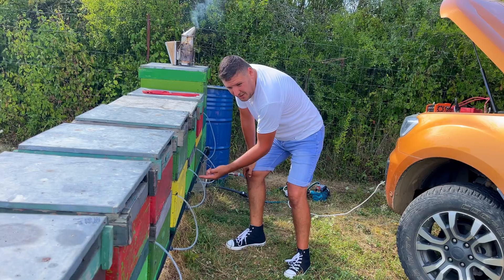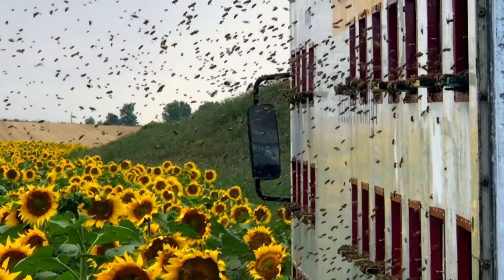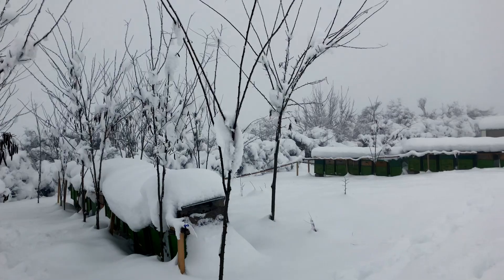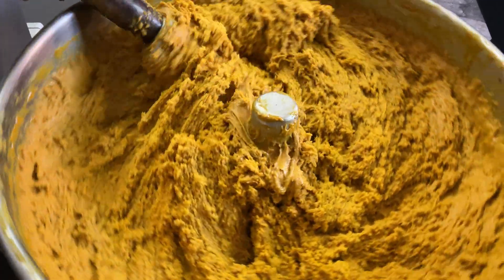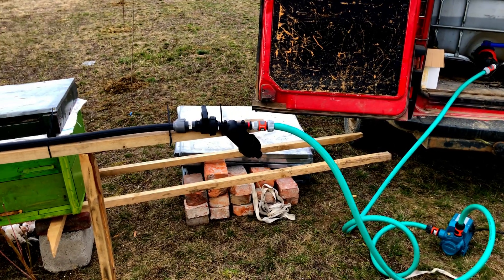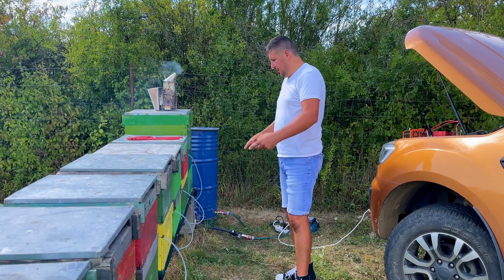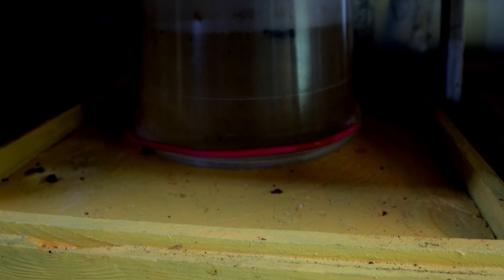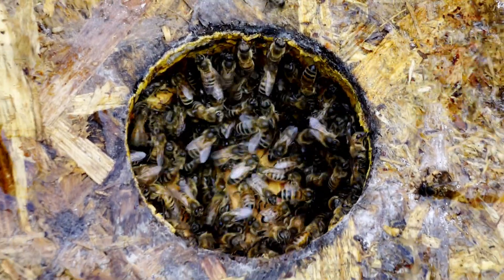Master Bee Nutrition: Full Stimulation Guide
Ready to transform your beekeeping game? In this video, discover the *ultimate guide* to mastering bee nutrition and full stimulation techniques for modern beekeeping success! Whether you're a beginner or a seasoned beekeeper, this step-by-step approach will help you achieve sustainable apiary practices and explosive colony growth.

Here's what you'll learn:
- What is bee stimulation? The essential nutrients your bees need and how to provide them.
- Traditional vs. intelligent stimulation methods: Learn the pros, cons, and best practices for smart beekeeping.
- Syrup and patty preparation: How to mix, deliver, and optimize nutrition for colony health.
- Sustainable strategies to support your colony year-round, from spring growth to overwintering.
- How innovative technology, like remote monitoring and programmable feeding systems, is revolutionizing beekeeping.

Beekeeping is more than a practice—it's a way to support sustainability and nature's harmony while innovating your apiary techniques. With the right tools and knowledge, you can make a real impact on your bee colonies' health and productivity.

💬 Got questions? Let’s keep the buzz going in the comments below—I’m here to help! Together, let’s inspire innovation and growth in every hive!

CHAPTERS:
00:00 - Introduction to Beekeeping
01:30 - Stimulation in Beekeeping Explained
04:52 - Traditional Beekeeping Stimulation Methods
09:18 - Intelligent Stimulation Techniques for Bees
13:49 - Syrup Types and Concentrations for Bees
18:02 - Essential Elements for Effective Bee Stimulation
19:30 - Subscribe for More Beekeeping Tips

The fast Development of bees

My Favorite Equipments:
Wire Tensioner Crimper

Blackmagic 6K FF
Memory Cards
20 mm T 2.0 Cinema Lens
75 mm T 2.9 Anamorphic Lens
ND Filter
Sony ZV-E10
35 mm F 1.8 Lens
ND Filter
SD Card
DJI MIC
Mini tripod
Tube LED
Action Camera - Osmo Action (first version, i don'nt have a link, but in several weeks i want to upgrade it to 5 pro).
Support Camera

Video Editing:
MacBook PRO from 2021 M1 MAX chip, 64GB RAM, 8TB SSD (i dont have link, because is a specific configuration and on the apple not apear anytime).
DaVinci Resolve

We've learned quite a lot over the years, and through this channel, we'll share our story with you in an interesting and interactive way. We'll also pass on all the knowledge and experiences we've gained alongside the bees and the adventures we've had.

And of course, we won't leave out the current interesting events happening around our beekeeping. So, you can get a glimpse into our lives, and like watching a movie, follow along and experience the fantastic experiences we've had.

There are many adventures and challenges waiting for you here. You can find out everything we've been through and how we always moved forward, even when the situation seemed hopeless.

I can say that for more than 36 years, since I was five months old, I've spent my life with bees. My wife has been involved with bees since 2010, and since then, we have worked together.

Welcome to this fantastic journey. Come and join us on this exciting journey, and learn more about this buzzing, never-stopping world.

Thank you for being here, and let's embark on an adventure in the exciting world of bees together.

Oscar
Modern Beekeeping Journey